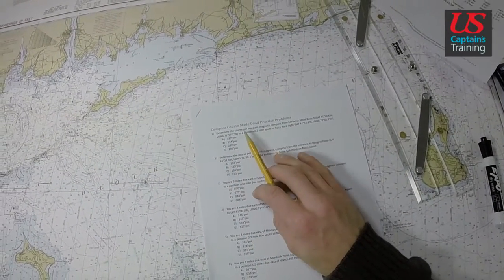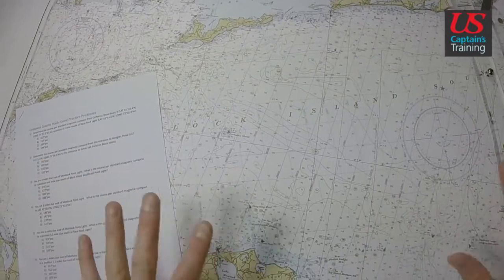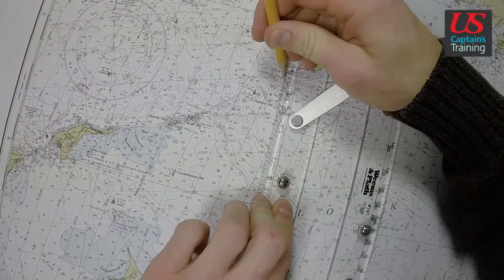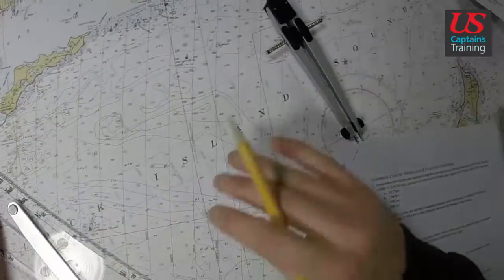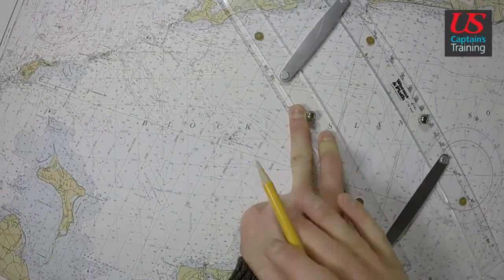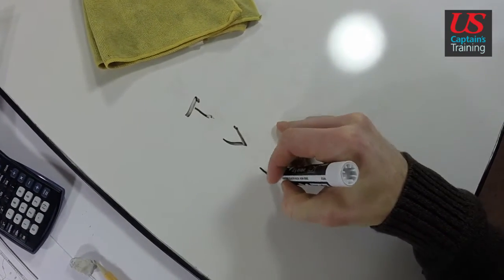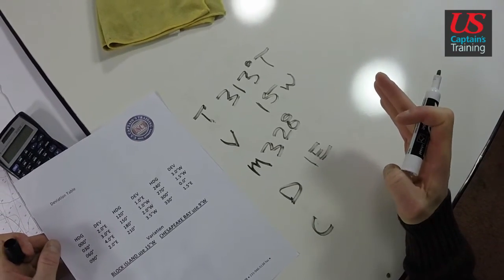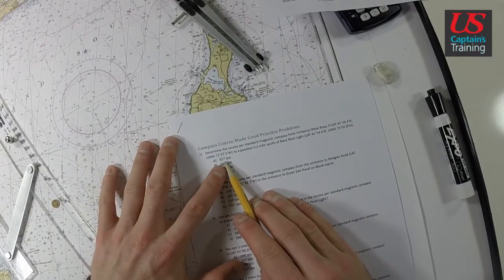Captain License Chart Navigation – Compass Course Made Good Practice Problem 1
This video is part of the online captain’s license course offered by US Captains Training. It is used in conjunction with classroom training and offered to the world for free via YouTube. The video demonstrates the solution to Compass Course Made Good Practice Problem 1 in the chart navigation section of US Captain’s Training’s Master Captain’s license course.